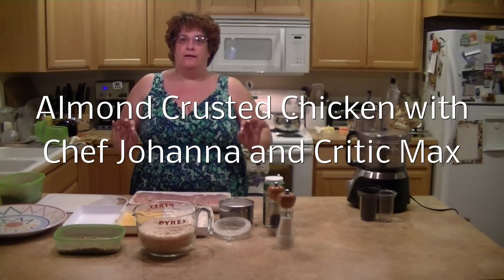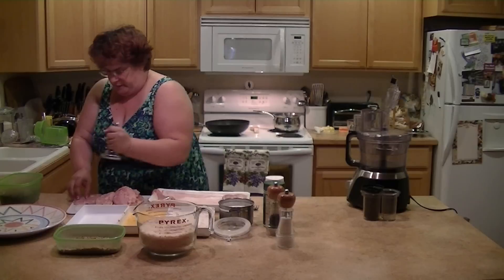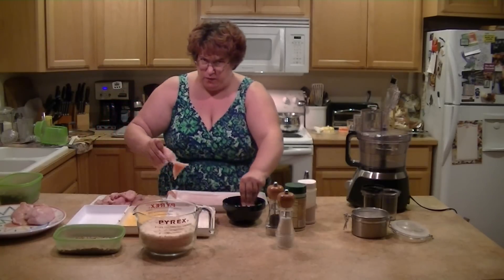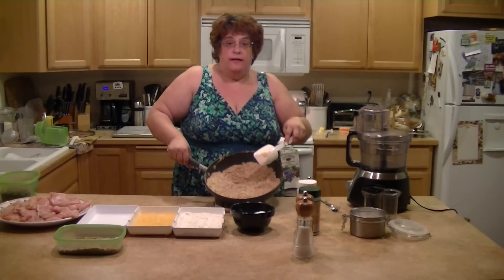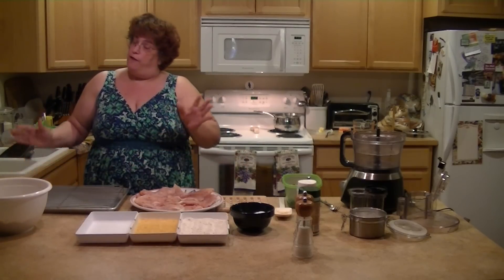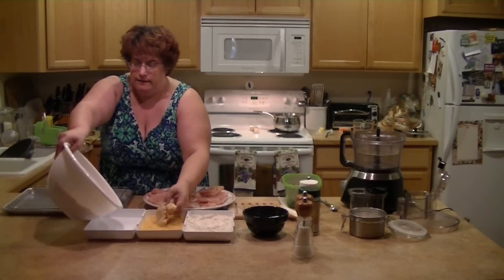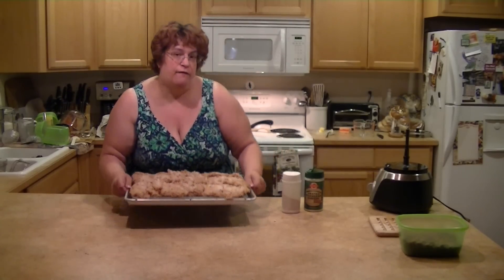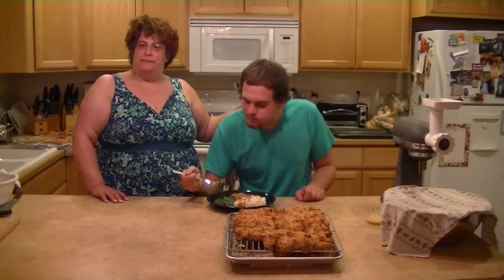Almond Crusted Chicken with Chef Johanna and Critic Max